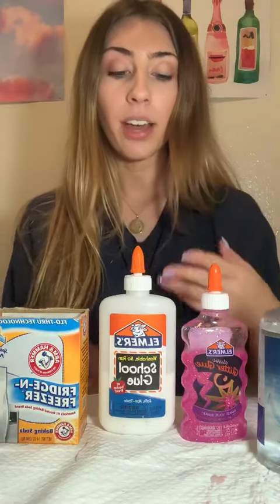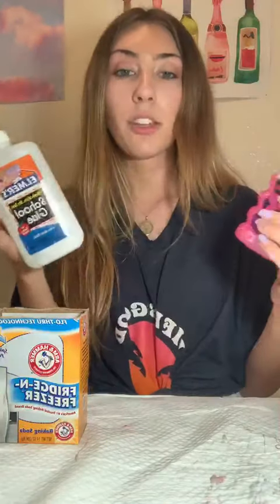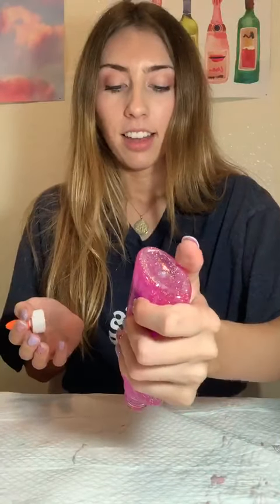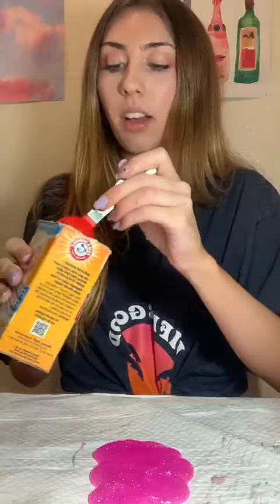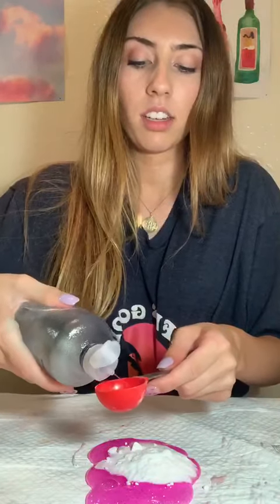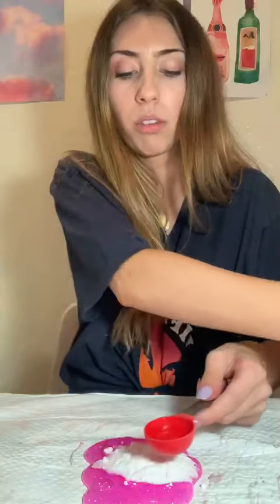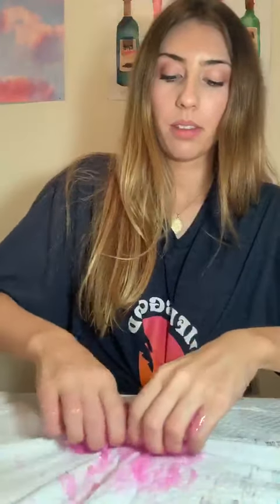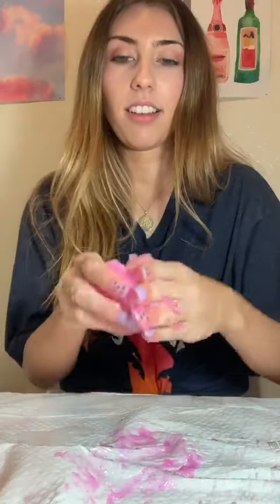How to make Slime w/ Autism Tree Intern Christina